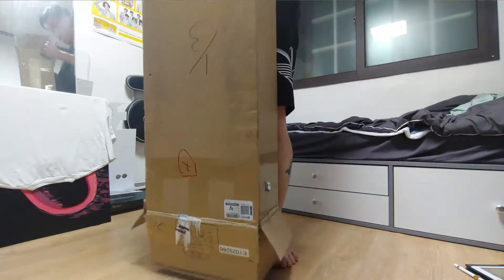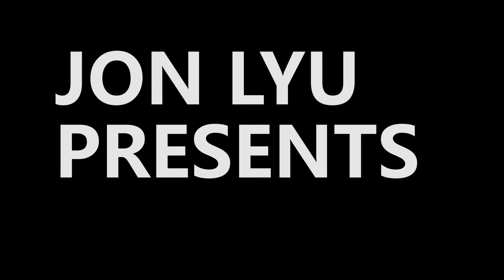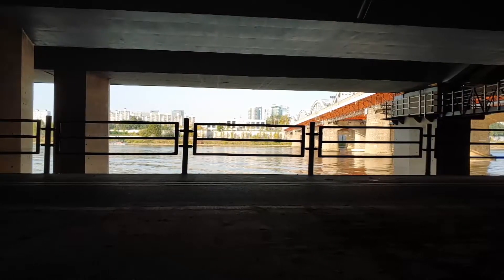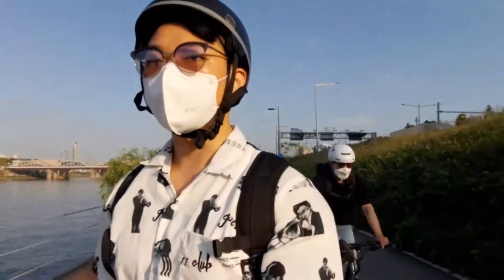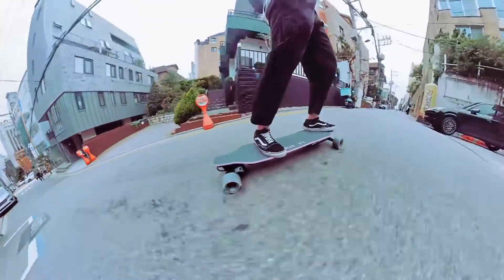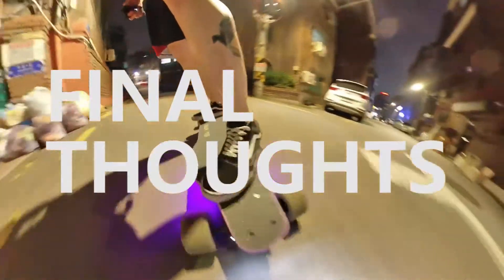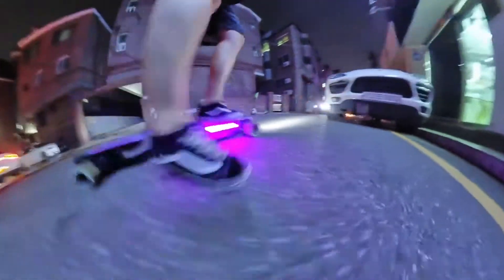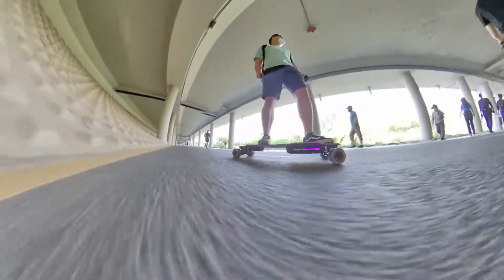BACKFIRE ZEALOT S: Ride and Review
In this video, I ride a long skateboard. A long, fast, purple one.

MUSIC
Zealot S - JIN (track made by me)
Cyberpunk - Beats by Russ
Bounce - Beats by Russ
Energize - Beats by Russ